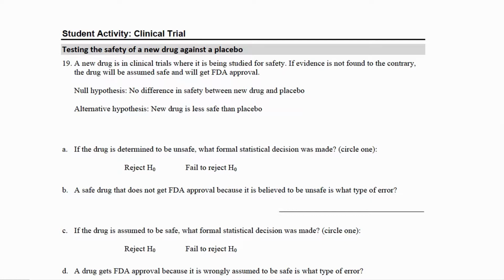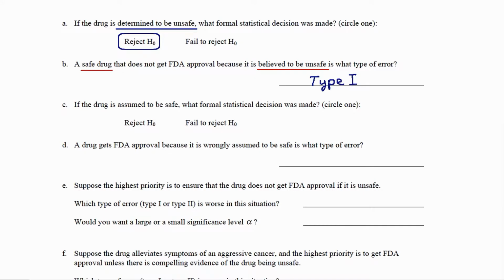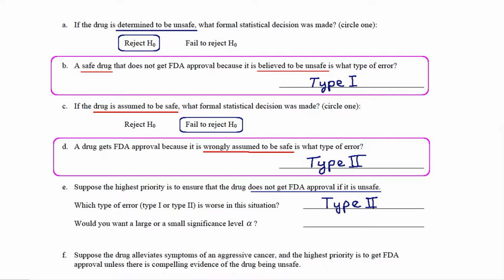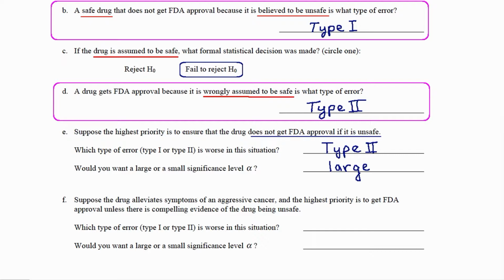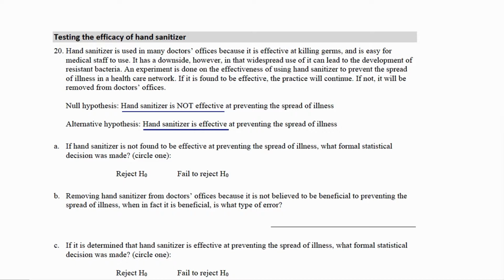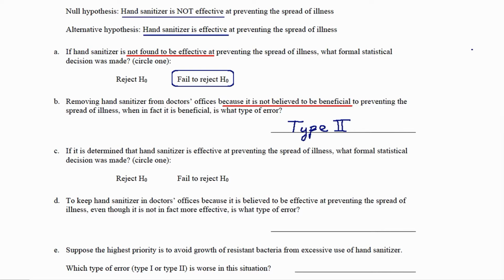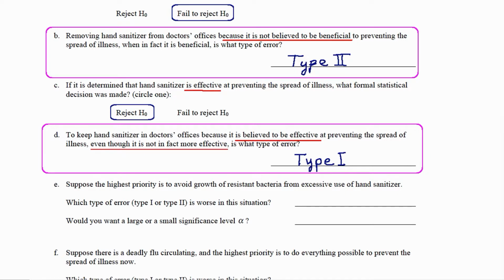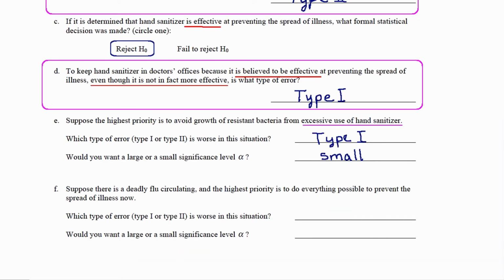Lock 4 4 Choosing alpha